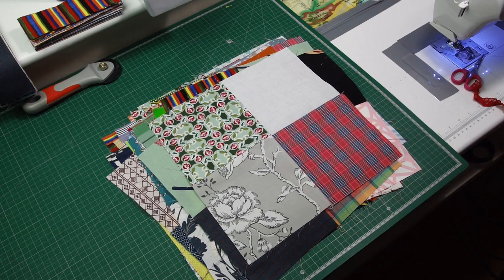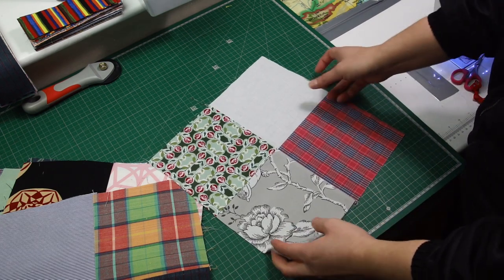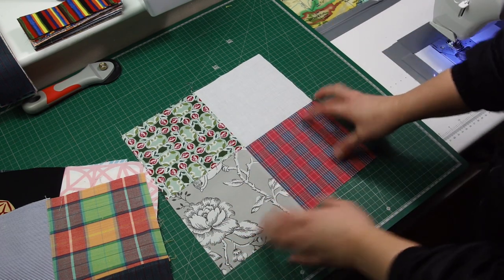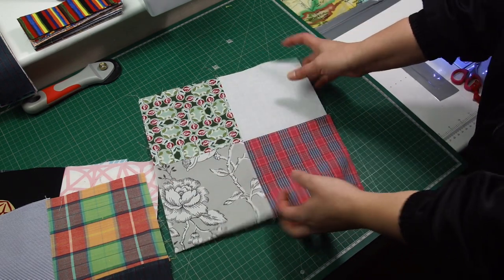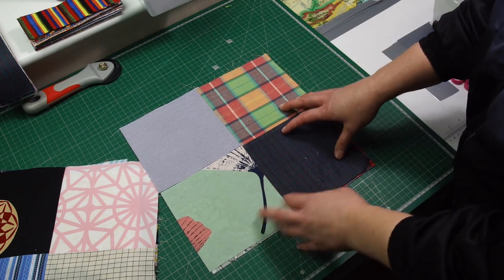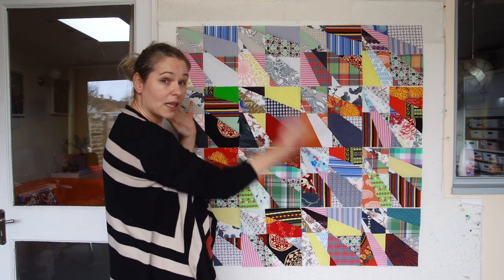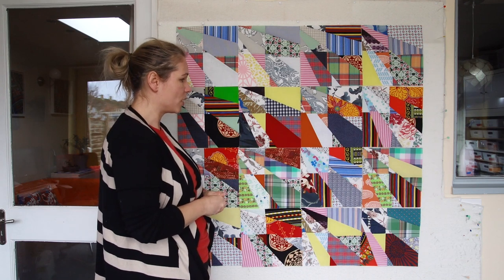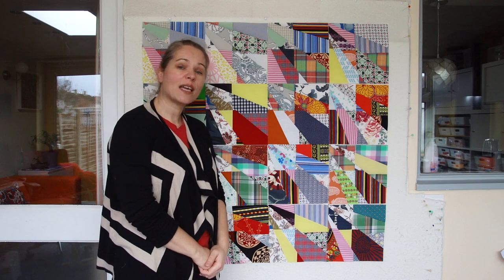Scrap buster #29 Fun with Fans…disappearing 4 patch another dimension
Take 4 on disappearing 4patches. Each time I make one it brings more ideas what to do for next quilt. This time I'm making colour fans. There is many layout options for this block so if you just make a batch of these which was very quick, you can have at least 4 different quilts from the same batch. I really enjoyed this one and already have idea on another version...

My Favourite tools and equipment in sewing room UK
My Favourite tools and equipment in sewing room US
Instagram Hashtag